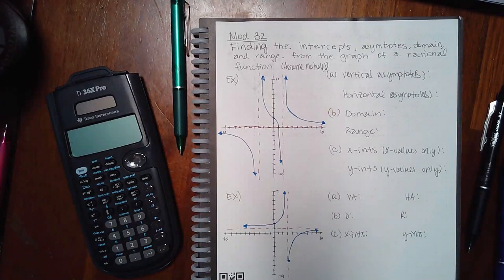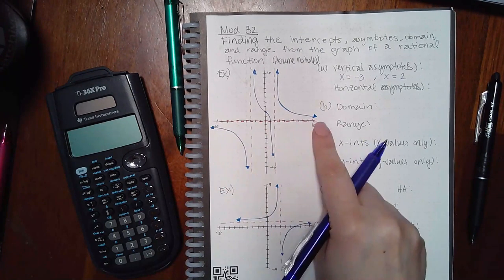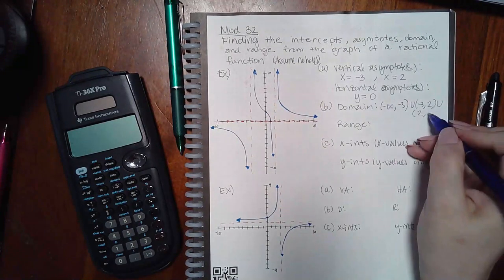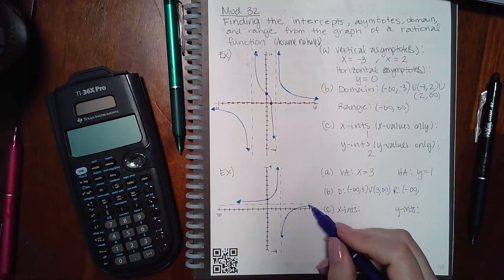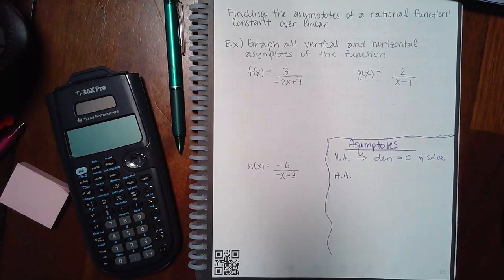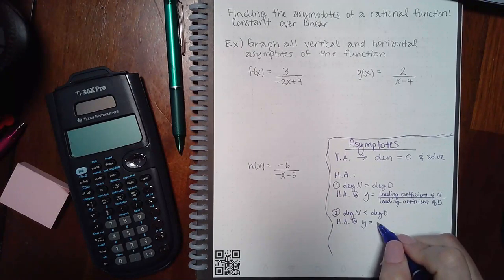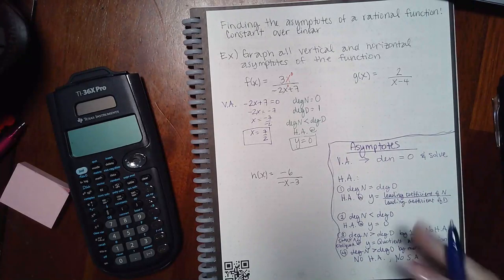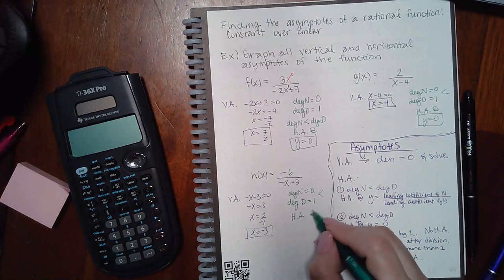Mod 32 Part 1